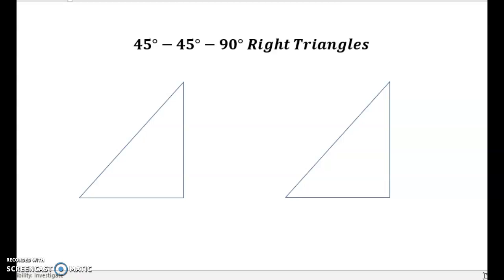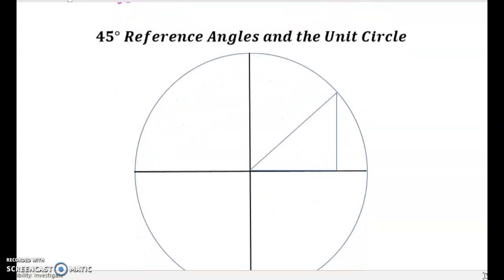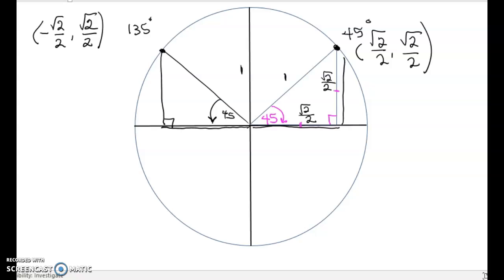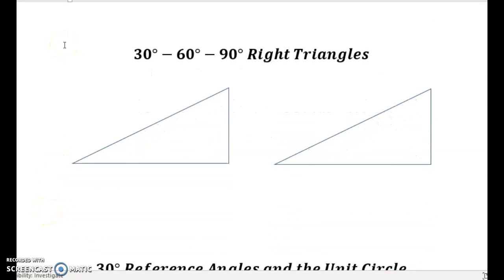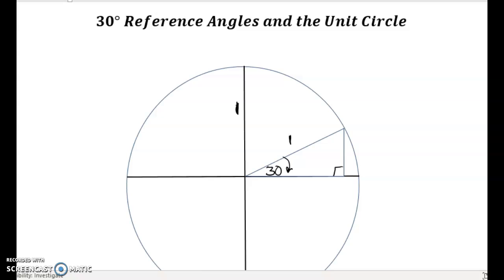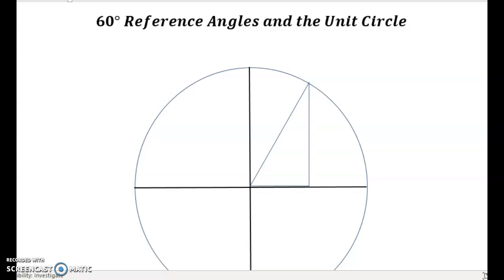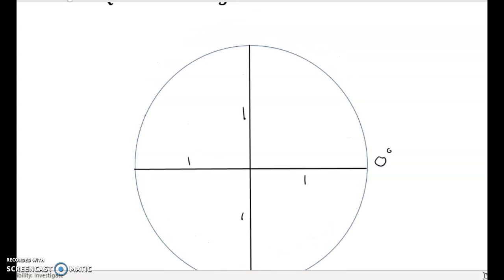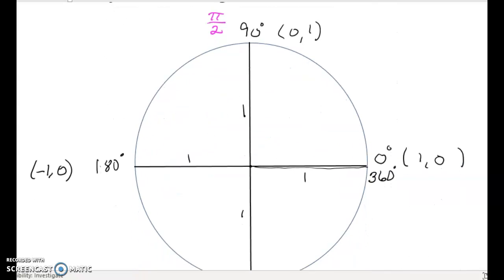Unit Circle Notes 1.25.21